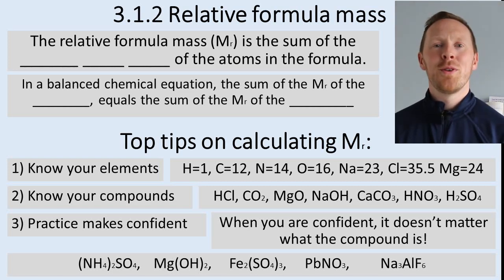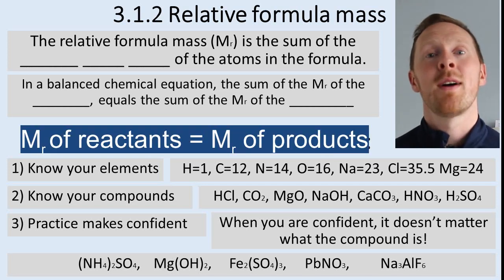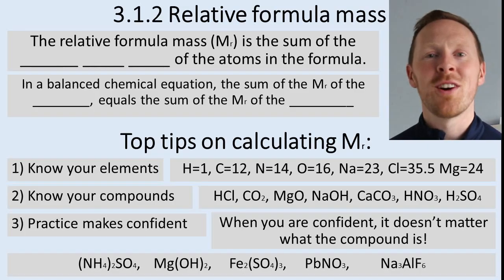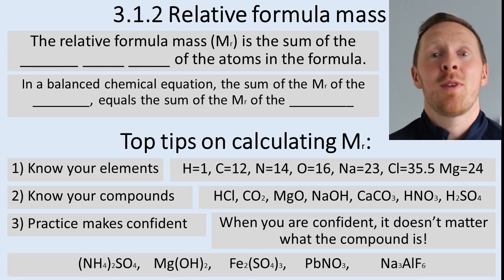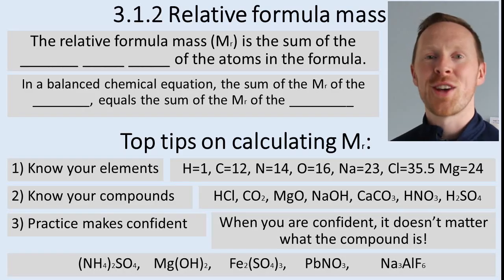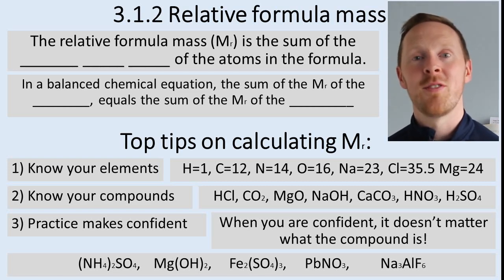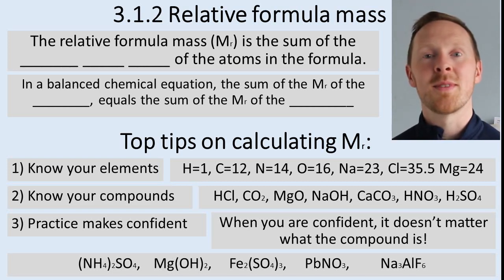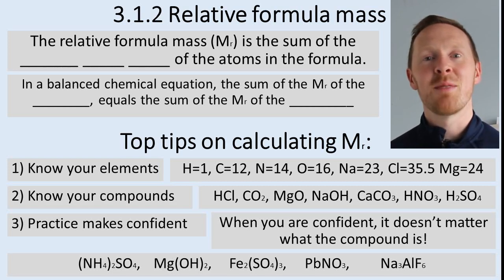C3.1.2 How can we calculate Relative Formula Mass?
AQA  GCSE Chemistry C3.1.2